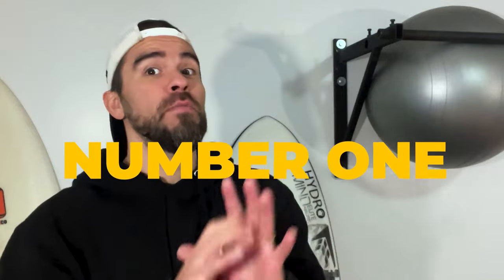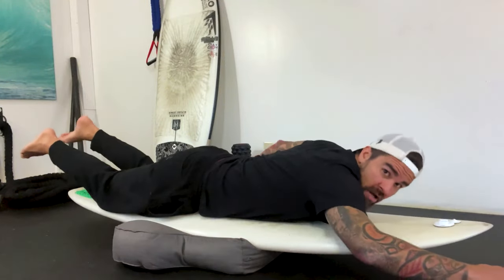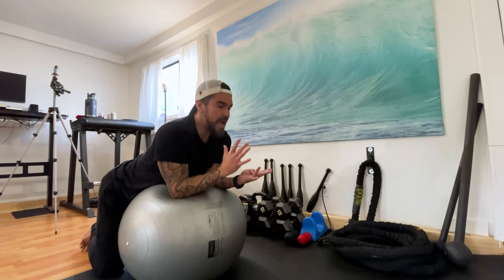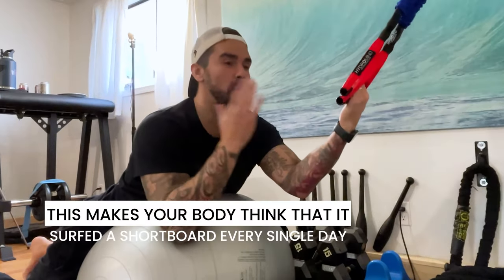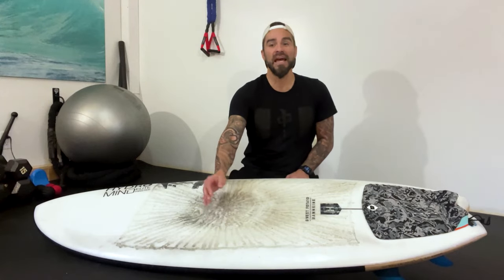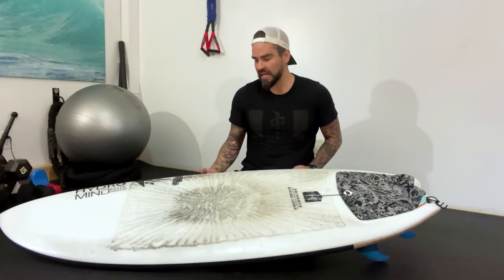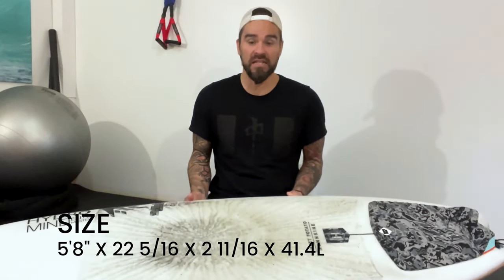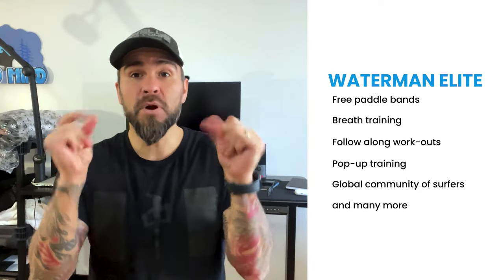Shortcut To Surf A Shortboard - Surfing Tips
Do you want to ride a shorter surf board? Most surfers never make it. But there are very reliable short cuts you can take to GUARANTEE you get to surf a shortboard. But also! Get you there faster than anyone else. So if you’re serious about surfing a shortboard, follow these shortboard short cuts for surfers.

The is a video about surfing. Surfing tips. Surfing for beginners. How to surf. Surfing a short board. How to surf. Surfing a short board. How to surf better.